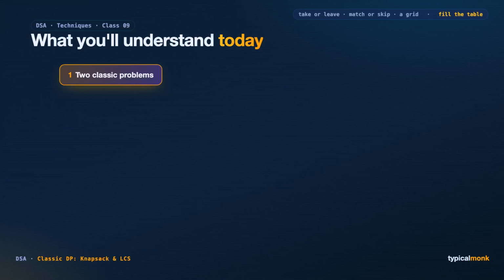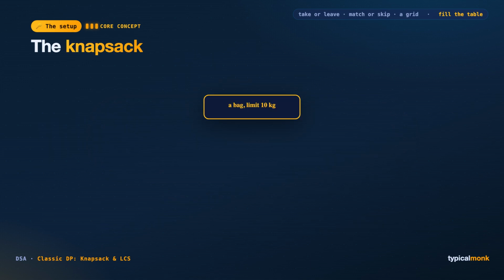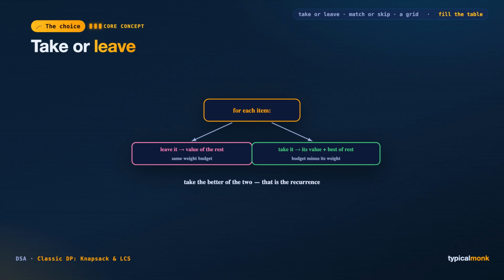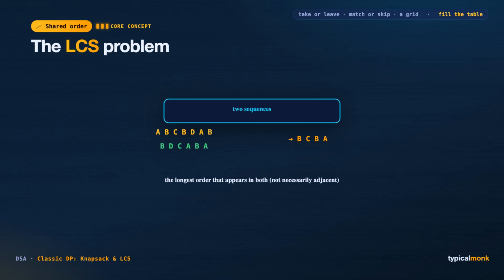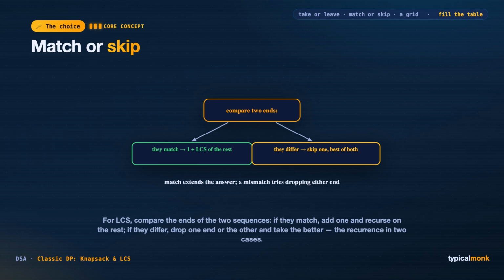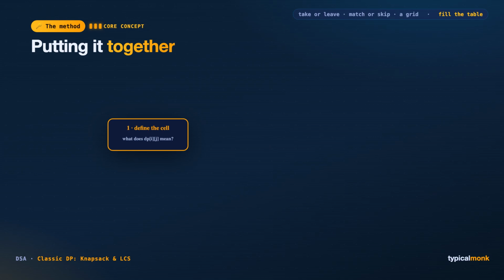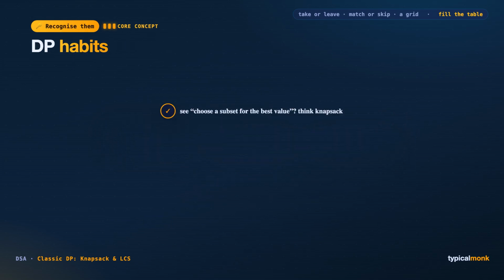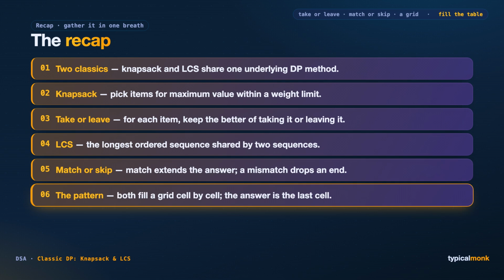DSA Class 9 · Classic DP: Knapsack & LCS | Typical Monk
DSA — one idea at a time, taught calmly. New class daily, always free.

📚 In this class:
• Two classic problems
• The knapsack
• Take or leave
• The LCS problem
• Match or skip
• The shared pattern